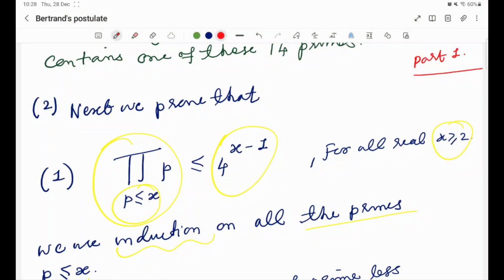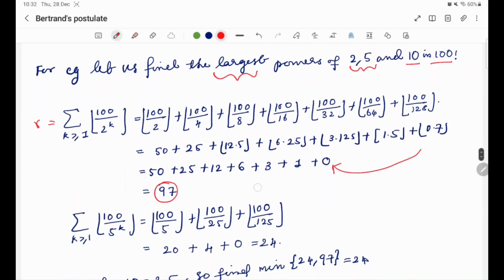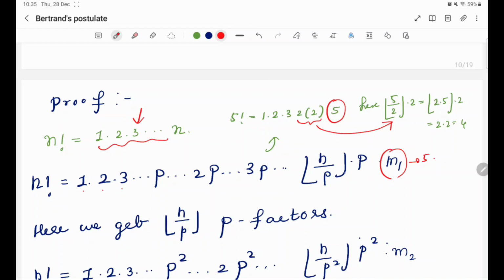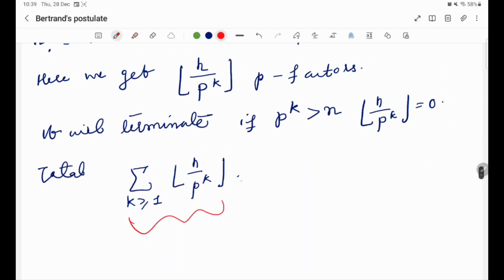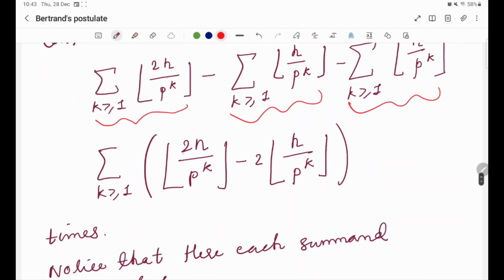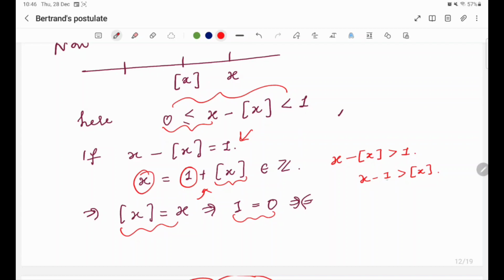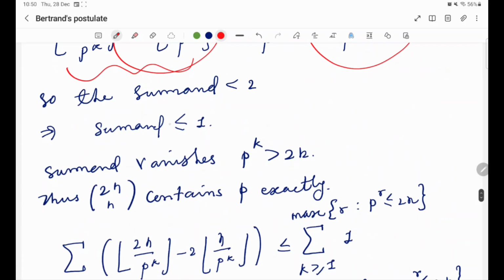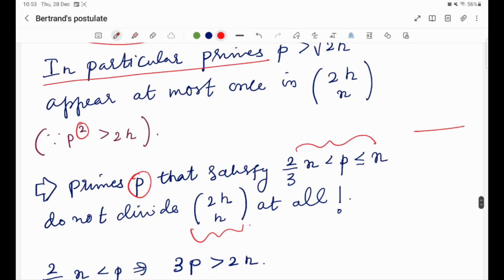Bertrand's postulate: A proof by Paul Erdos ( Part 3 )